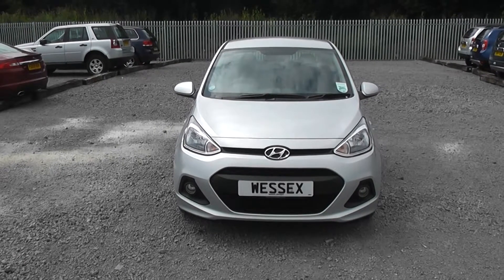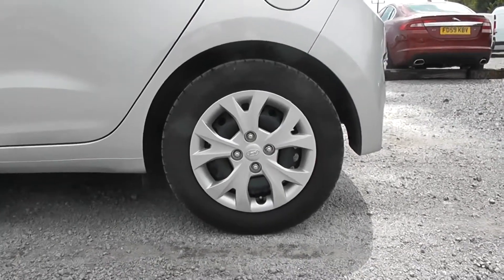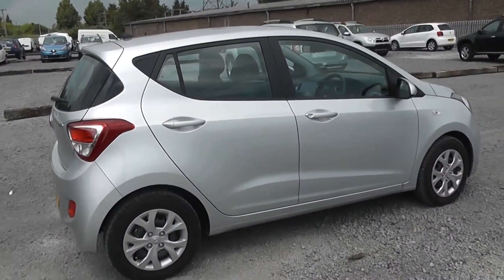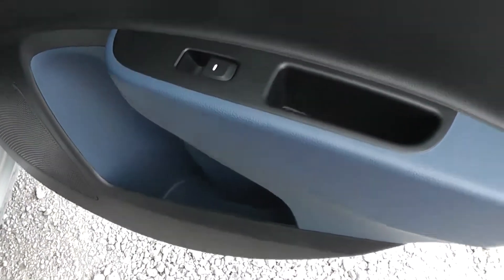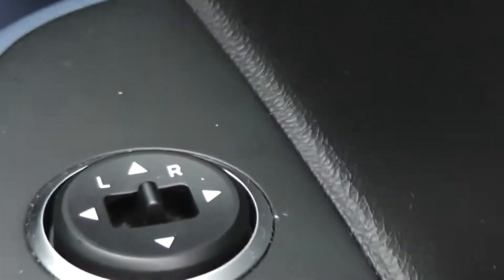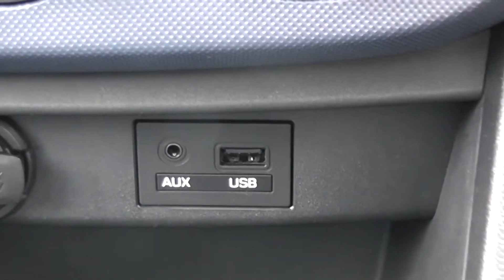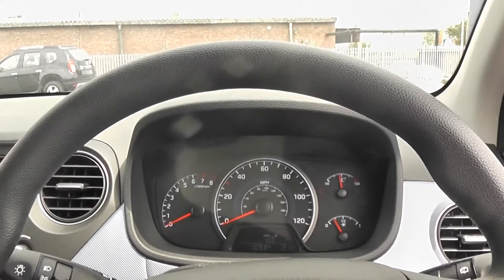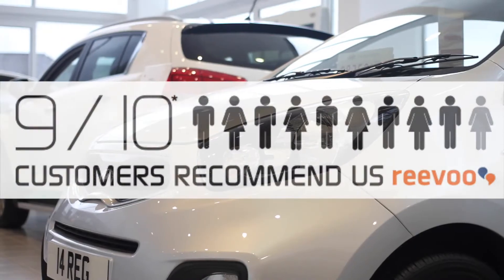USED HYUNDAI I10 SE SILVER '1.0P' WESSEX GARAGES PENARTH RD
OR POP IN STORE AT :

289 Penarth Road, Cardiff , CF11 8TT